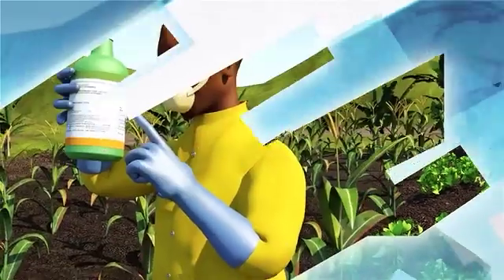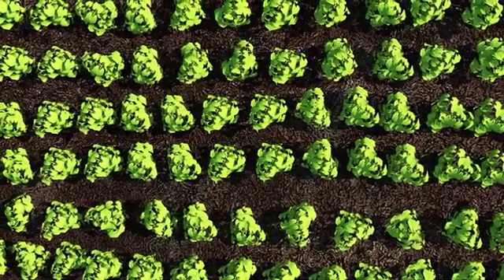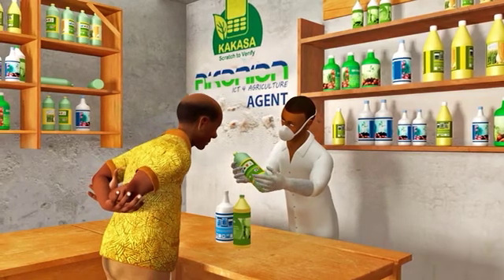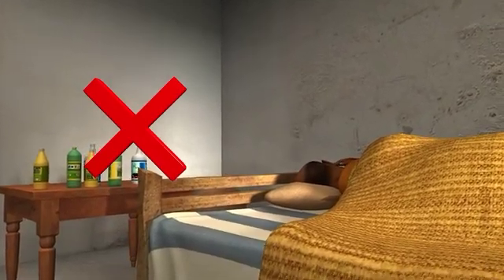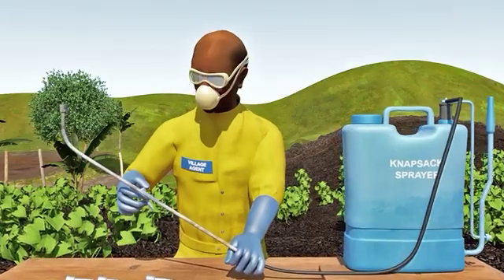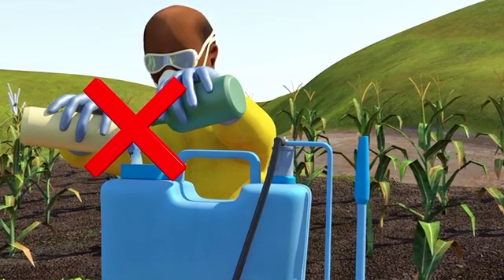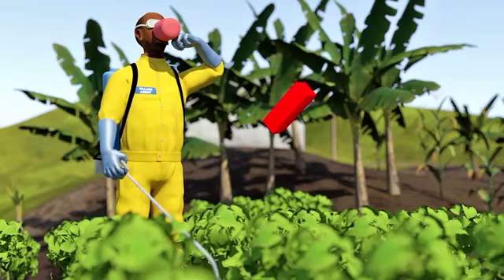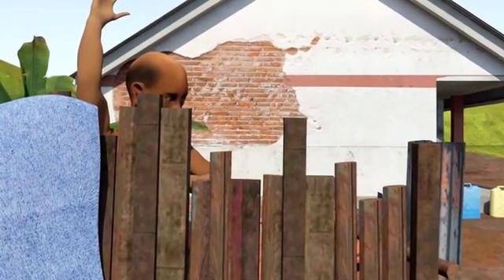Responsible use and safe handling of Agrochemicals - English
Responsible Use and Safe Handling of Agrochemicals | USAID Uganda FTF CPM

This explainer animation video was produced under the USAID/Uganda Feed the Future Uganda Commodity Production and Marketing Activity (CPM) to promote the responsible use and safe handling of agrochemicals among farmers and agricultural stakeholders.

🌾 The video simplifies essential safety practices, emphasizing:
Correct usage and dosage
Proper storage and disposal
Use of protective equipment
Awareness of environmental and health risks

🎨 Uplift Creative used 3D animation to deliver technical agricultural content in a clear, visual, and locally relevant format.

🎬 About Uplift Creative
We are a creative and impact-driven film, animation, training, translations, and documentary production studio based in Kampala, serving Uganda, East Africa, and Africa.

Our strengths include:
Agricultural and environmental education videos
Explainer animations for rural audiences
Donor-funded project storytelling
Multilingual and inclusive content creation

📩 Let’s create visual tools that inform, protect, and empower communities.

Responsible use and safe handling of Agrochemicals -in English, Agrochemicals
USAID Uganda Feed the Future  Uganda, Commodity Production and Marketing Activity, Robert Anyang, Nkugwa,